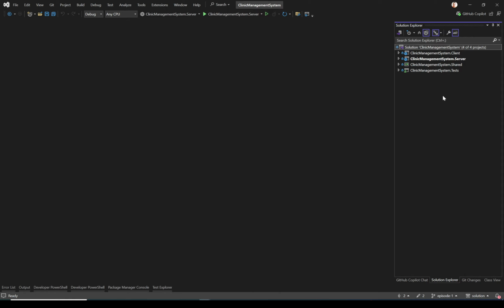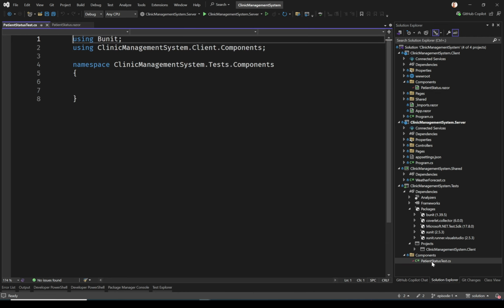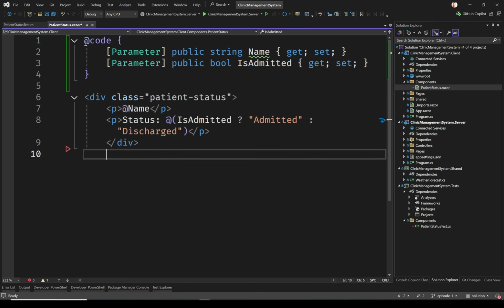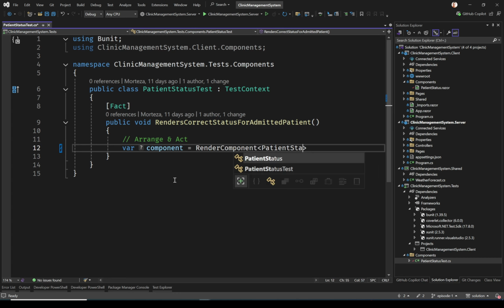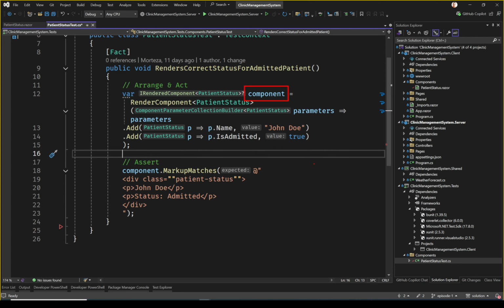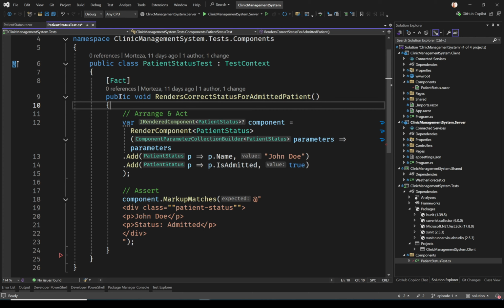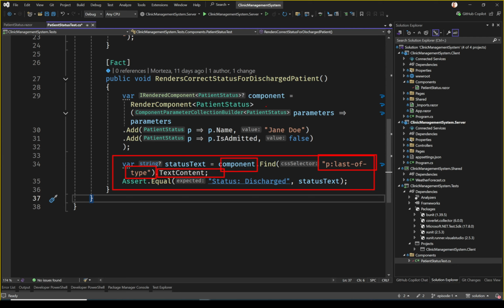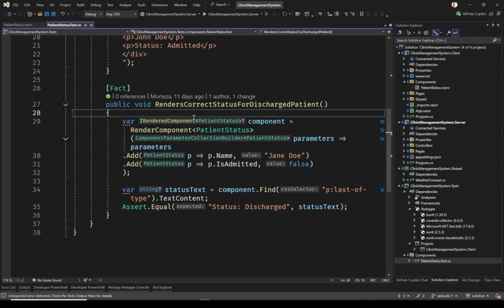Blazor Testing with bUnit #1 - Components with Input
We kick off the Blazor Testing with bUnit series by testing components that take input parameters. You’ll learn how to write basic unit tests in bUnit, render components using TestContext, and verify that input parameters are passed and rendered correctly. This episode lays the groundwork for effective component testing, ensuring your UI logic behaves as expected and catches errors early in development. Ideal for those new to bUnit or component testing in Blazor.